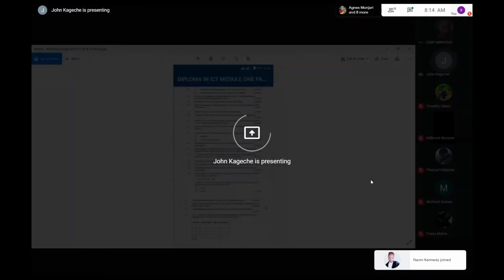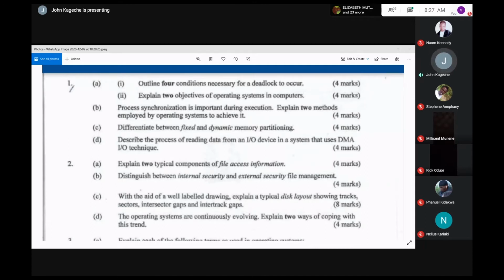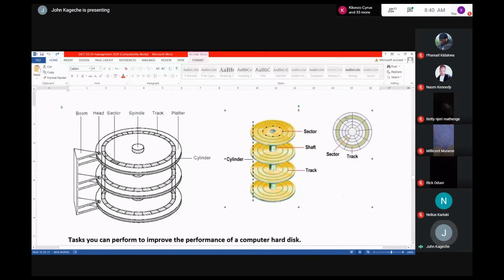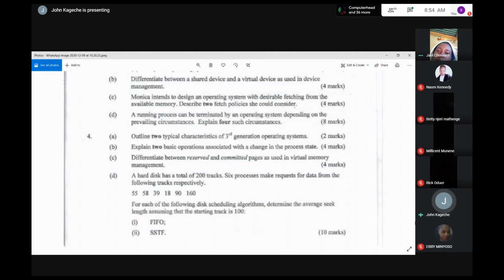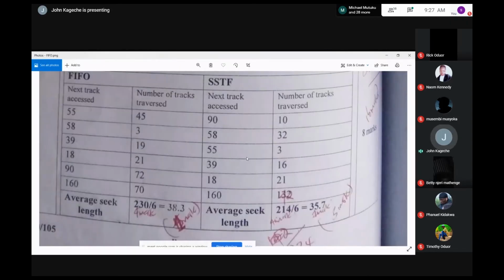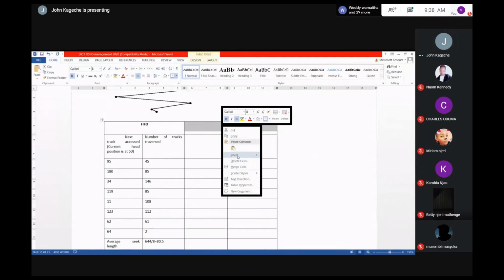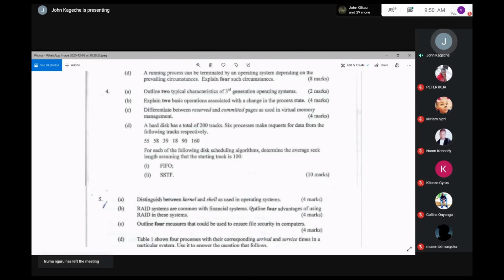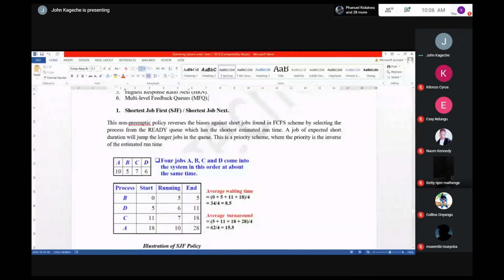Operating System 11/12/2020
revision of 2019 paper. 11/12/2020